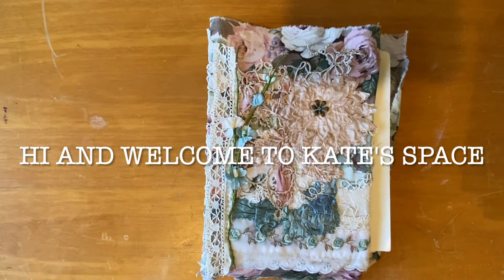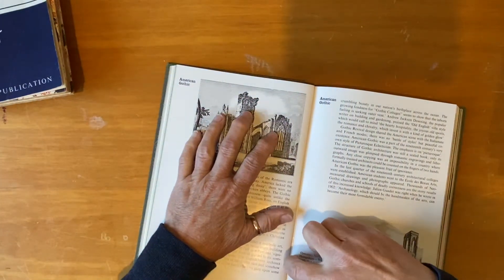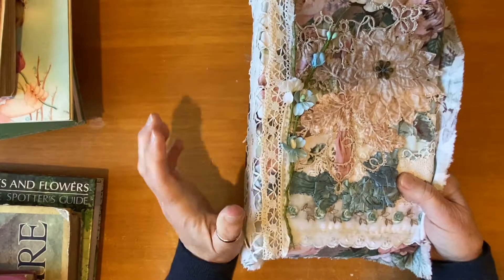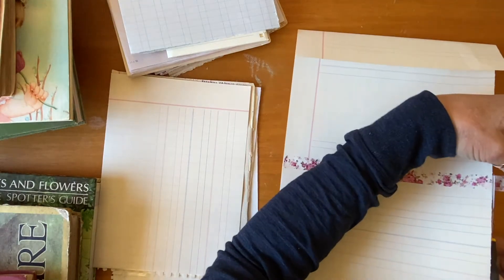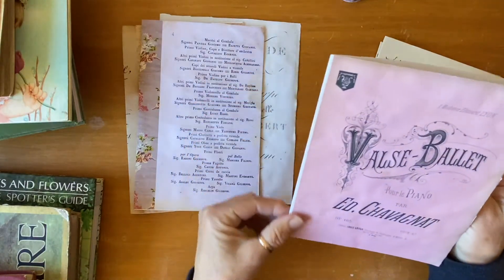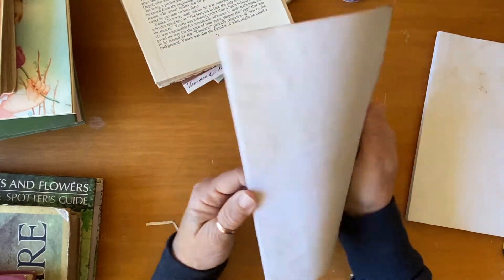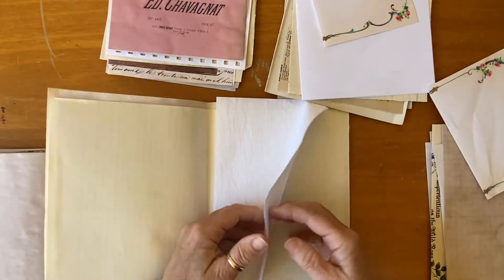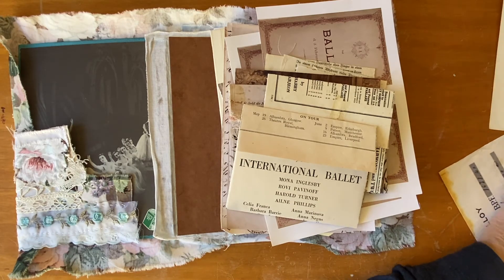Making a ballet themed junk journal. Choosing pages.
Hi and welcome to Kate's Space. So glad you are here I missed you all and really wanted to get a video up and catch up with everyone.
I thought I would turn the camera on and show you a few of the old books I found/was given when I was away at the beginning of April and then just talk about the pages I think I will put in this ballet journal.
I'm using the ballet kit from Heather @ruby&pearlxo